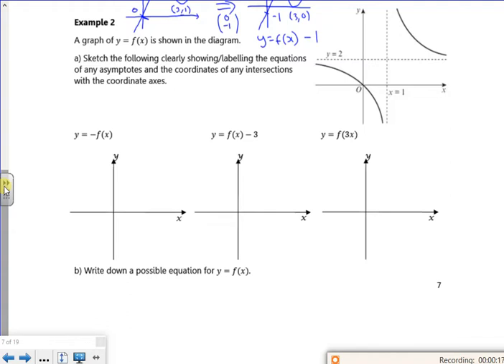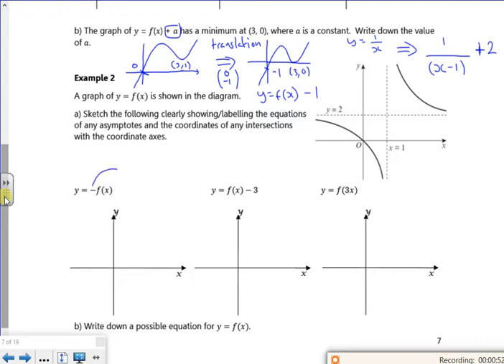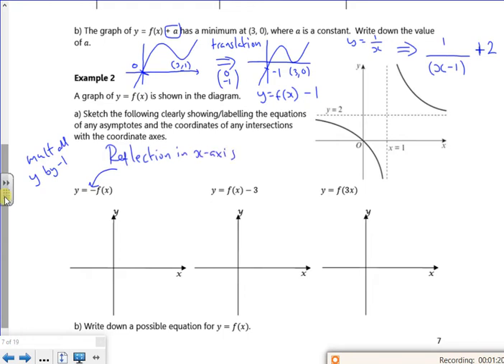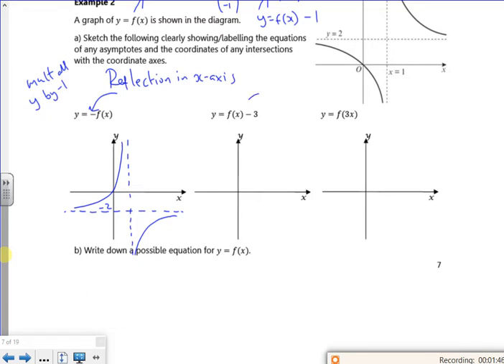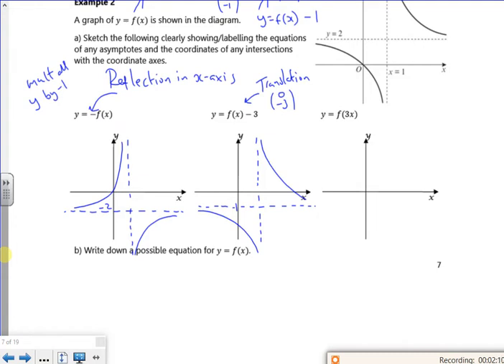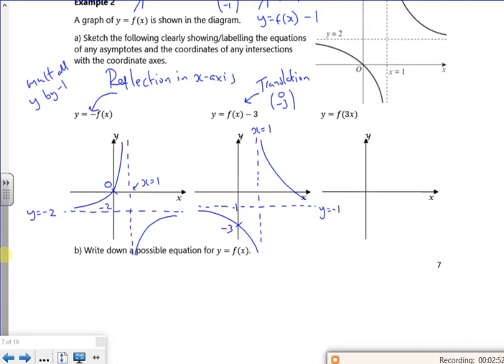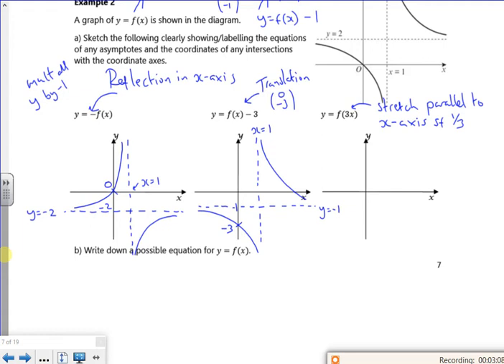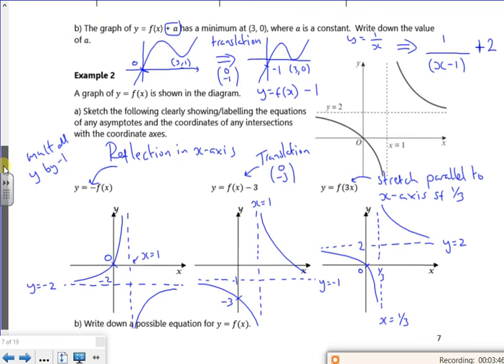2021 A1 trans L1 vid5